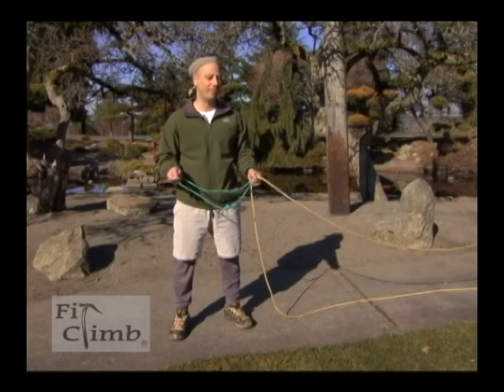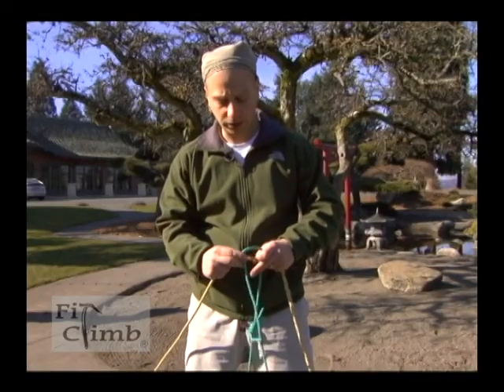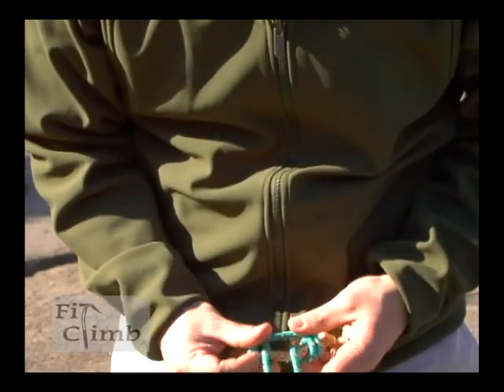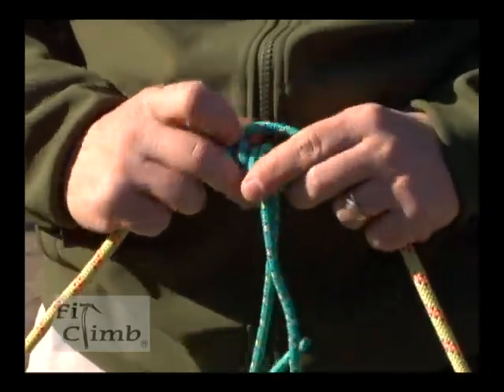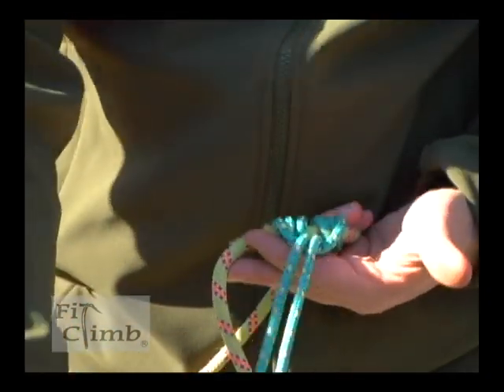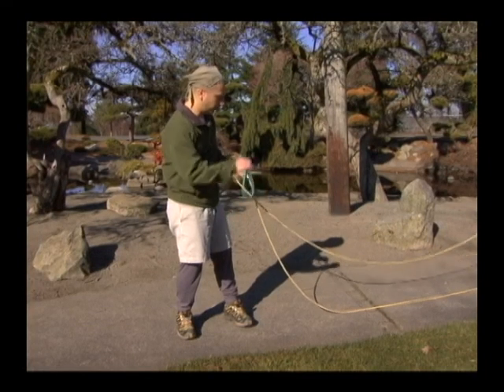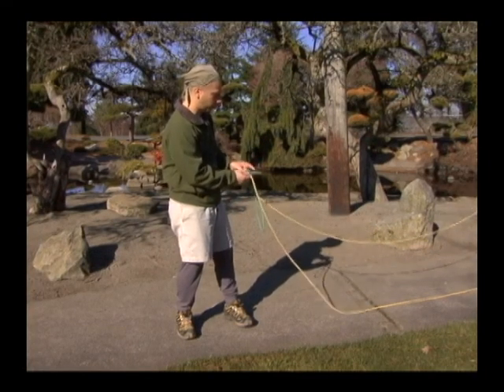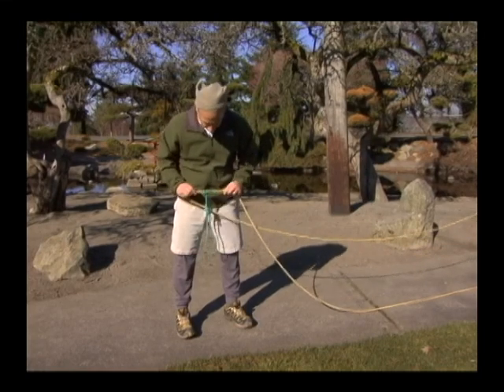Prusik knot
A Prusik is a friction knot or hitch where a loop is tied arround a main rope for the purpose of climbing up a rope or as a safety in rappelling.  Most often used in rock climbing, mountaineering, canyoneering, or high angle rescue situations.